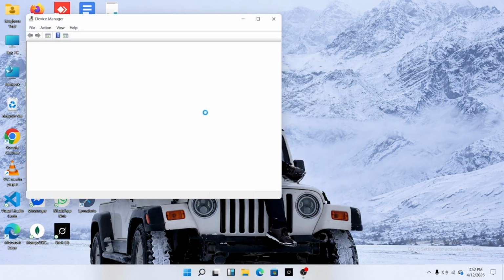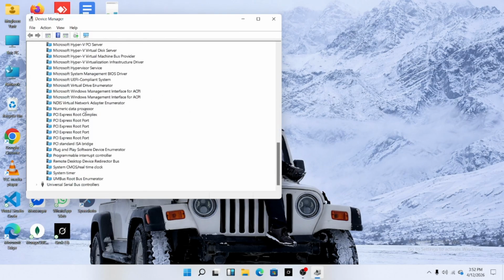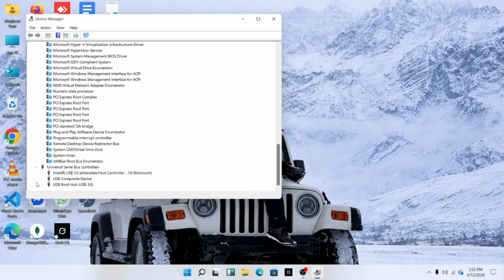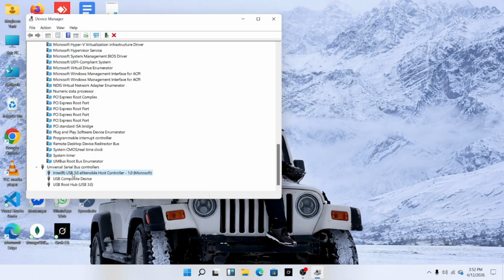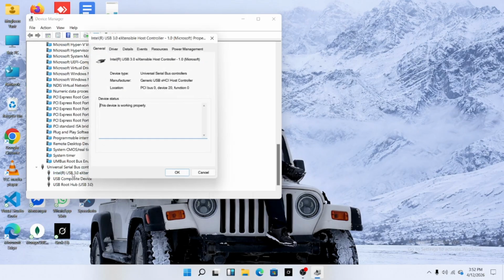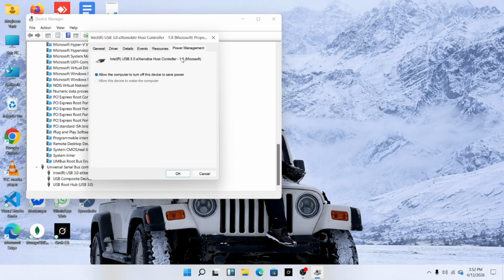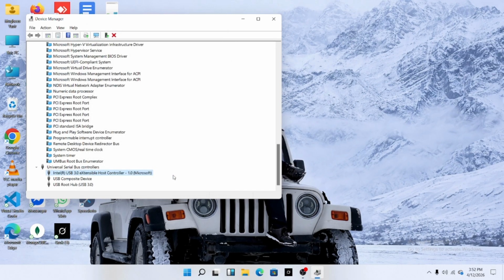How To Fix USB Ports Not Working | Solve USB Issues On PC & Laptop (Step-by-Step Guide 2026)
Learn how to fix USB ports not working on your PC or laptop with this easy step-by-step guide. In this video, I will show you how to troubleshoot and solve common USB issues on Windows 11 and Windows 10.

You will also learn how to check USB drivers, fix hardware problems, and restore USB functionality quickly. This method works for keyboards, mouse, flash drives, and other USB devices.

👉 Follow all the steps carefully to fix your USB ports and get them working again.

usb ports not working fix
fix usb problem windows 11
usb not detected pc
how to fix usb ports laptop
usb driver fix windows
usb device not recognized fix
windows usb troubleshooting
fix usb hardware issue
usb ports not responding
usb connection problem pc